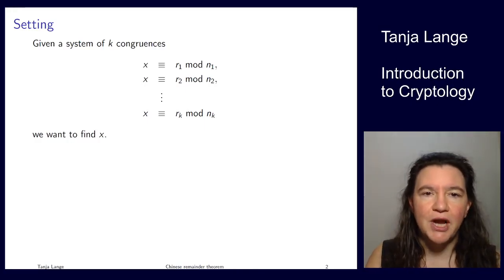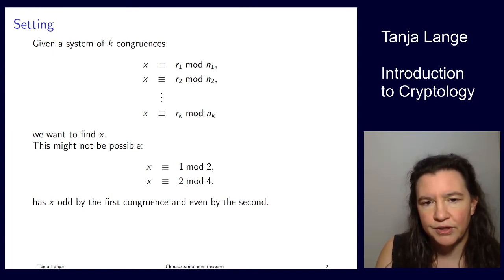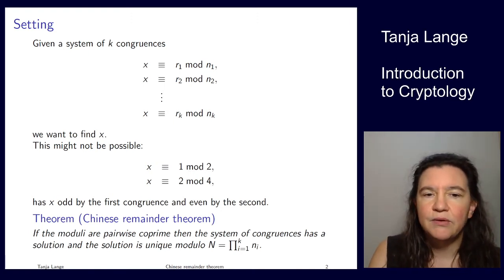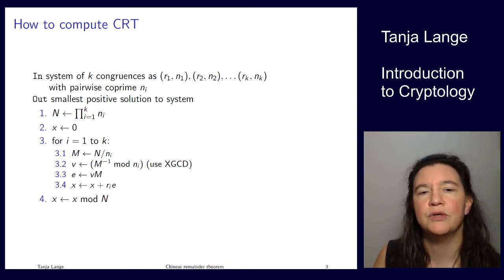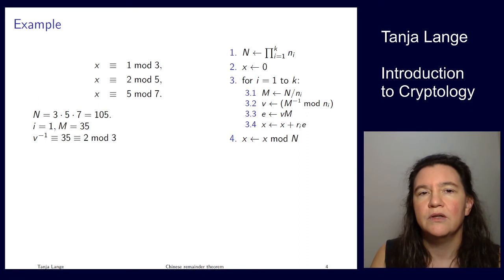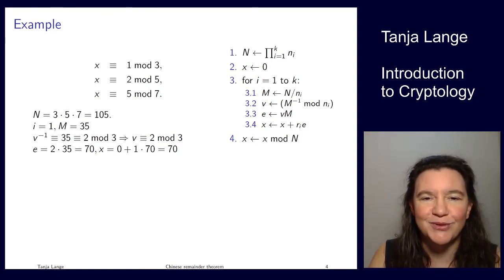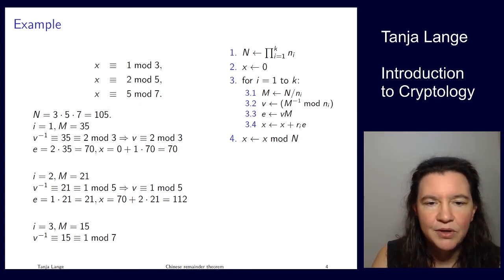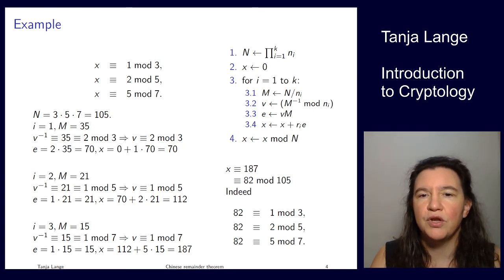Chinese Remainder Theorem